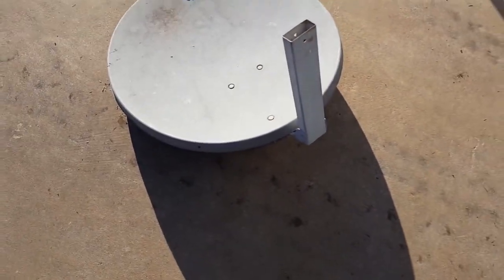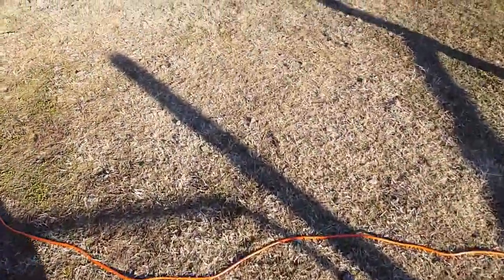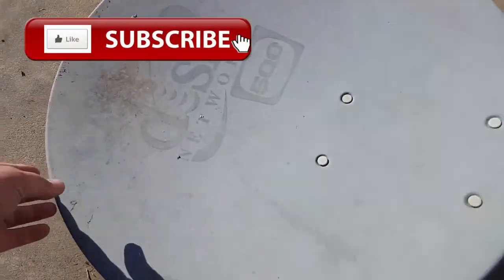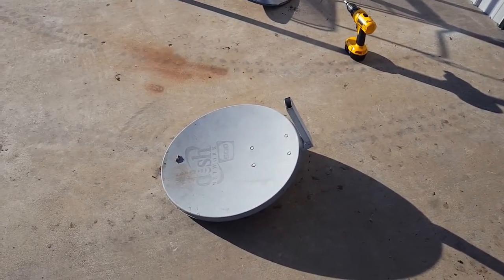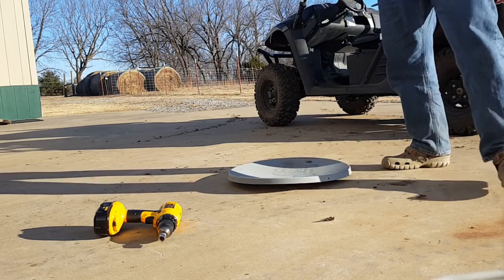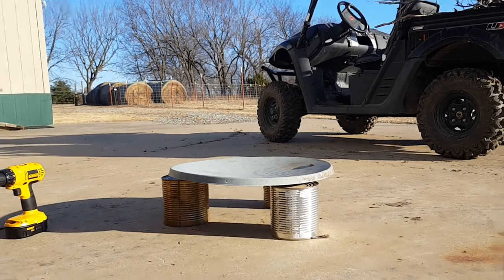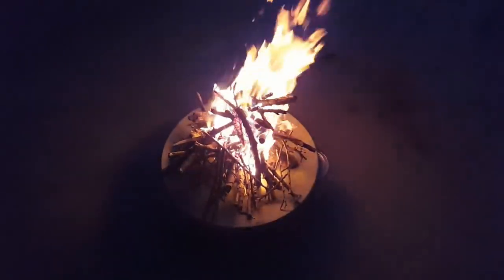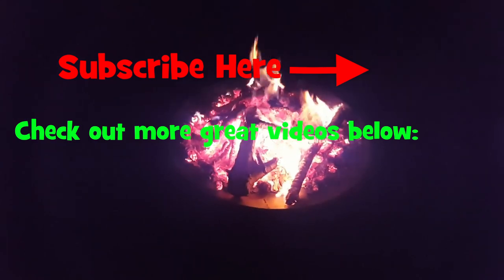Satellite TV Dish Fire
We went to my mom's again and it was pretty cold, dry, and windy so we could not burn any of the brush piles. I still do not have the fire pit finished so I improvised using some stuff from her scrap metal junk pile. It turns out that an old satellite dish is a perfect fire pit. Very similar to those super thin ones you can get at Home Depot or Lowe's for $39.95.